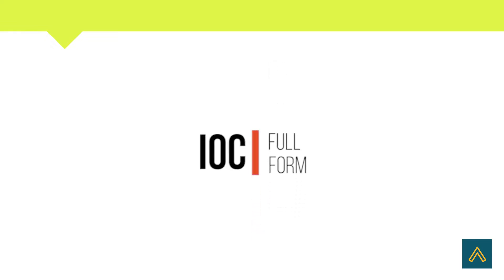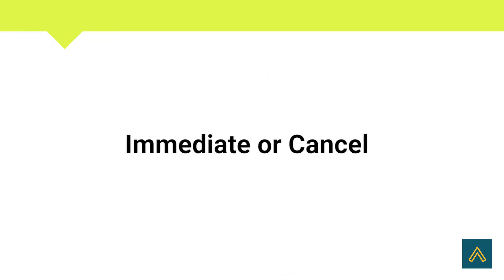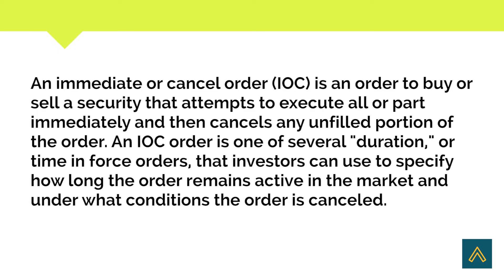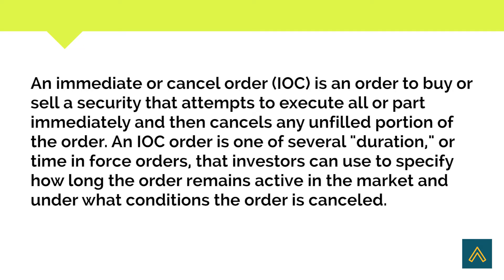Full Form Of IOC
Short Informative video on IOC. We hope that you find our video useful.